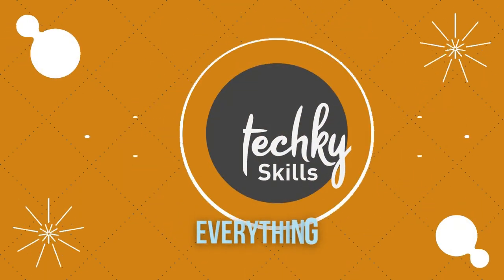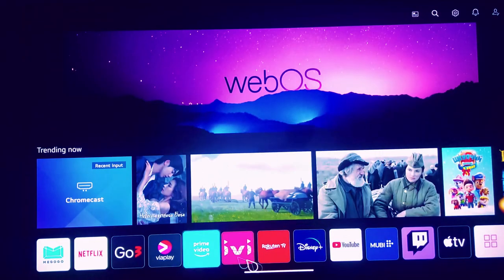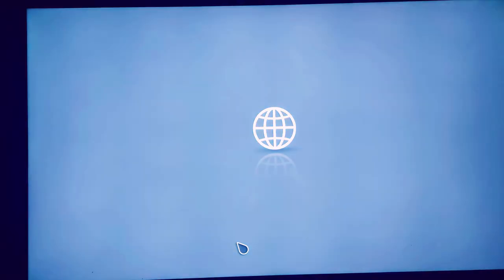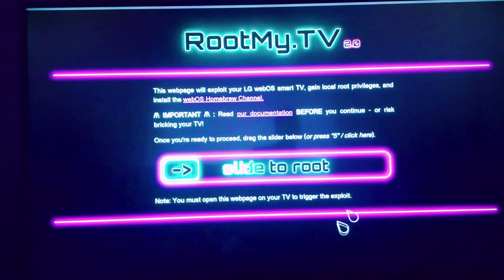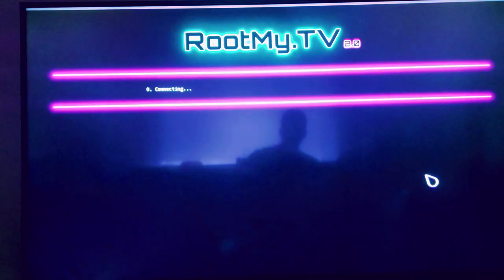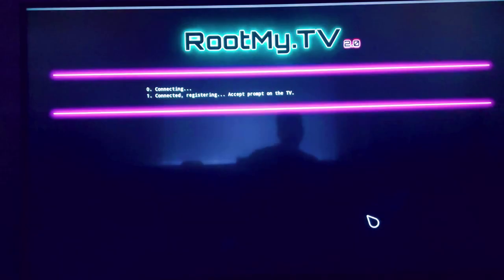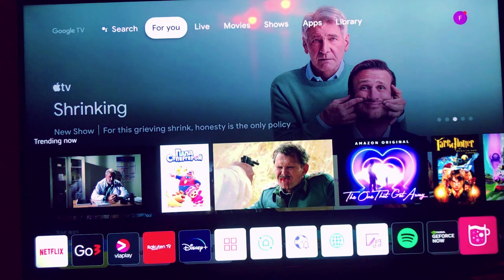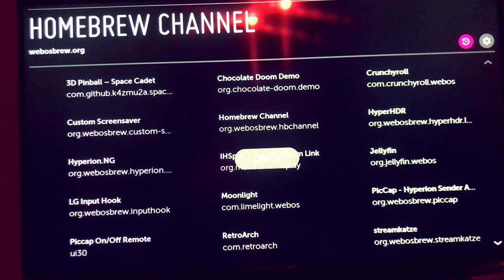RootMyTV on LG WEBOS get root in 2mins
Hello...

In this video I will show you An easy-to-use vulnerability called RootMyTV that may be used to root or jailbreak LG webOS smart TVs.

The webOS Homebrew Channel is bootstrapped upon installation and given higher rights to execute.
The Homebrew Channel is an open source tool created by the community that makes it easier to build and install third-party applications.

Before webOS 4.0) Make sure the "Settings Network LG Connect Apps" function is turned on.

Before rooting, the Developer Mode software must be deleted. This program will interfere with the RootMyTV v2 exploit, and its complete functionality will be replaced by the built-in SSH server in Homebrew Channel.

"Slide to root" using a Magic Remote or hit button "5" on your remote.

Accept the security warning.

The exploit will be carried out automatically.

 During this process, the TV will reboot once, then potentially a second time to complete the installation of the Homebrew Channel.

 The exploit's progress will be indicated through on-screen alerts. The webOS 6.x Home Screen must be accessed in order for notifications/prompts to appear.